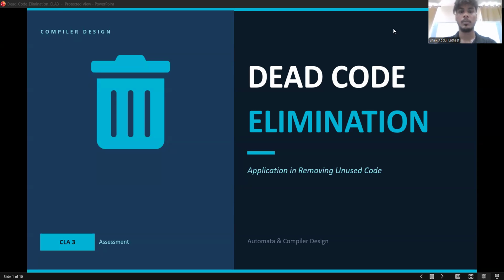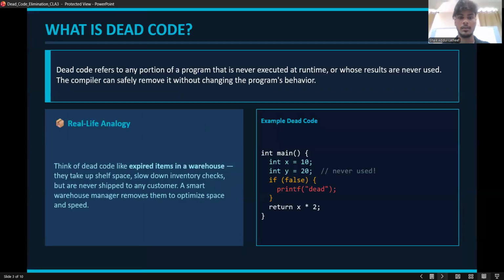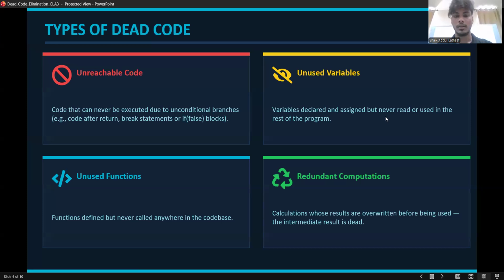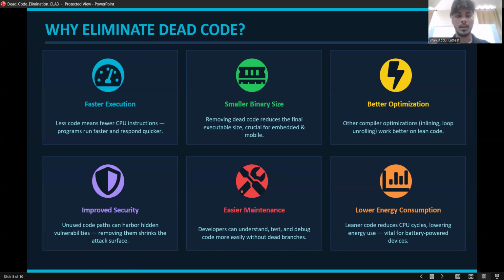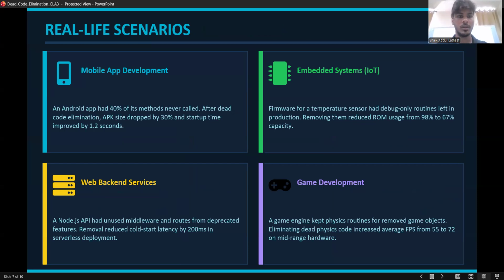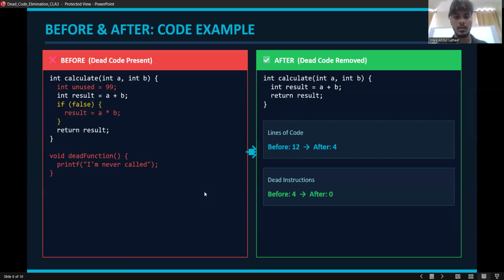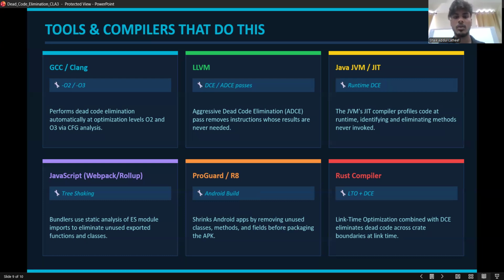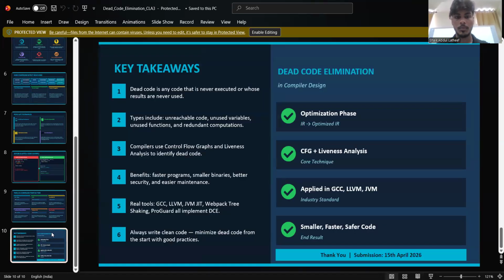April 17, 2026